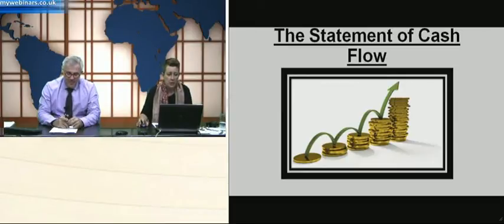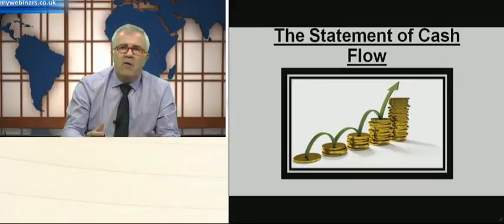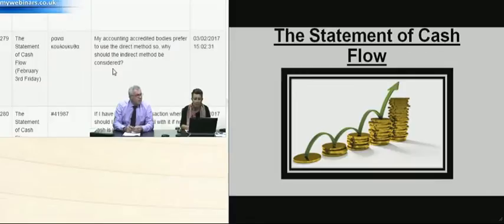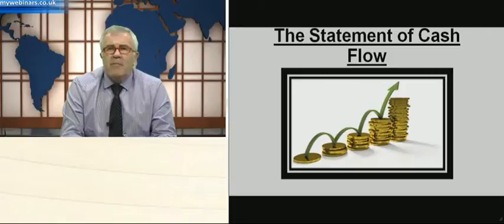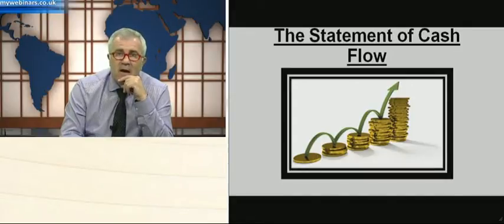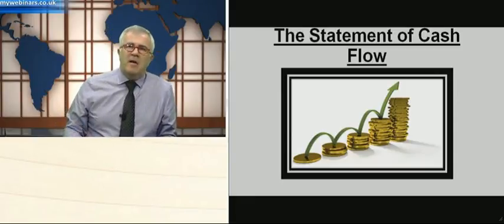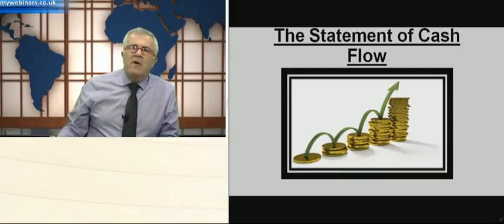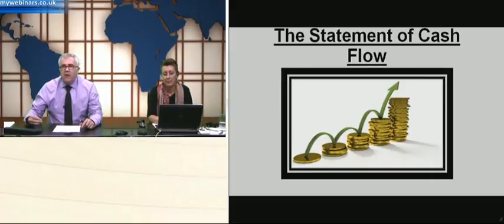3-2-17- statment-of-cash-flow-provider-PASDE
cash flow statment by my webinars